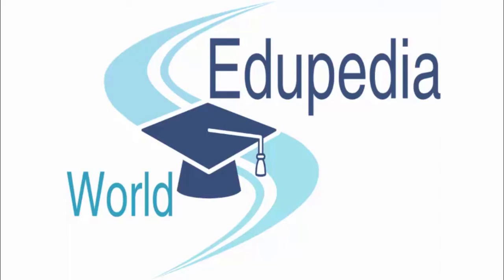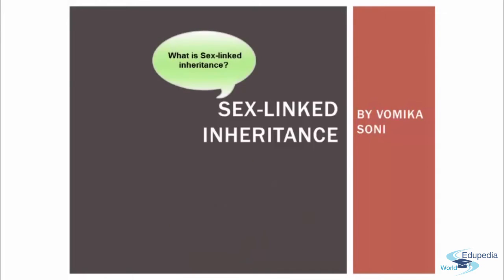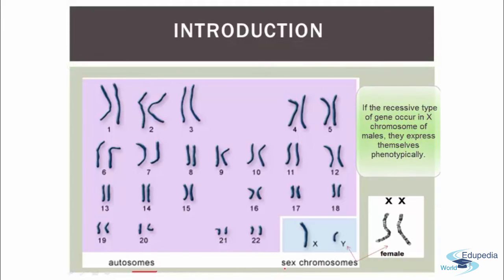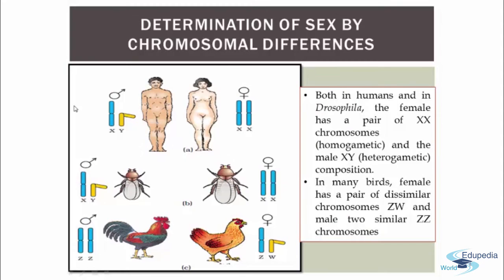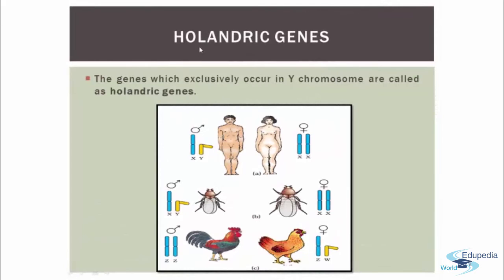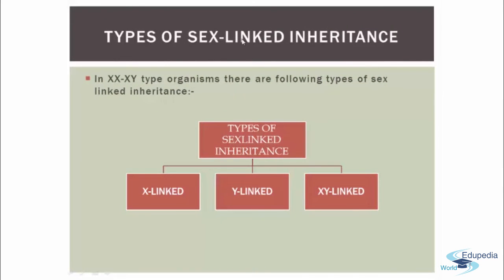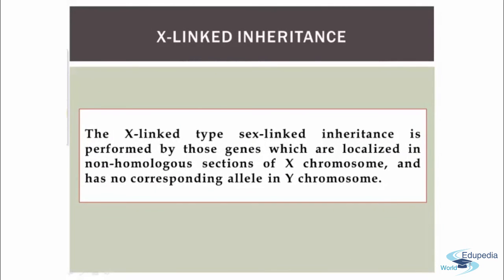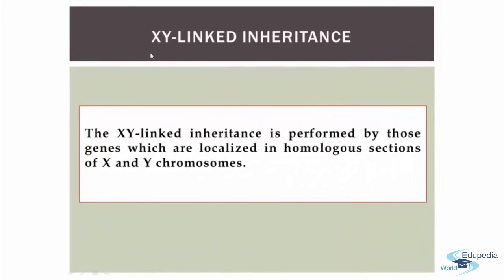Genetics | Sex- Linked Inheritance & Its Types | Overview | Chromosomal Differences | Part 8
~ Sex-Linked Inheritance

     - Introduction
     - Chromosomal Differences
         * X or Z linked genes
         * Holandric Genes

~ Types of Sex-Linked Inheritance

     - X linked Inheritance
     - Y linked Inheritance
     - XY Linked Inheritance